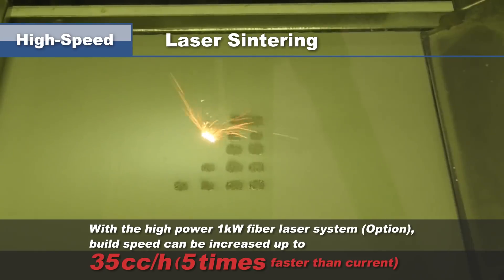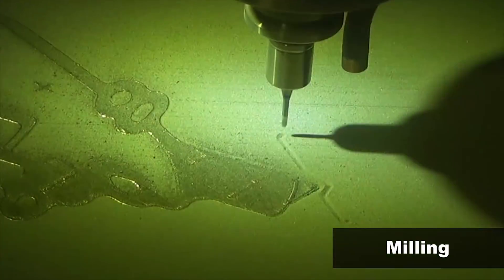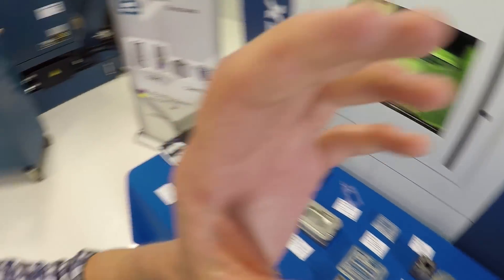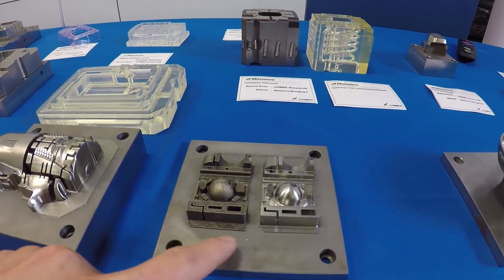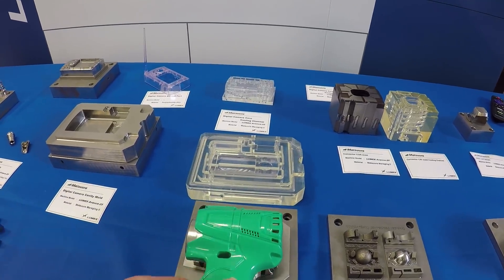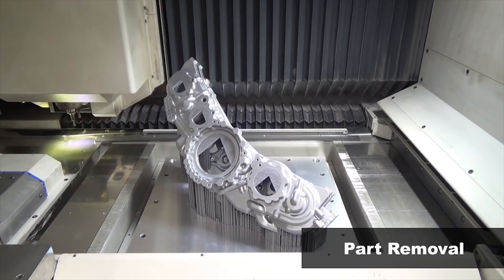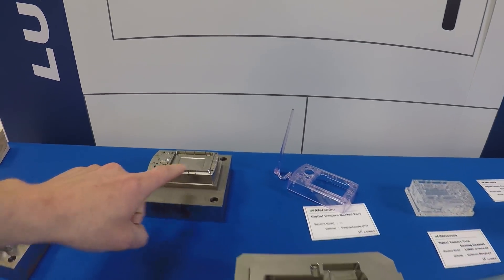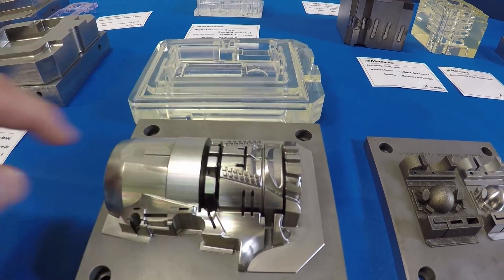Matsuura Lumex: Hybrid 3D Printer & CNC Machine!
Lumex Avance-25. Additive & Subtrative Machine Tools--The way of the future!
Matsuura not only produces exceptional 5-axis machine tools with automation, the Lumex Avance-25 is a hybrid additive and subtractive machining marvel.  If the laser sintering layer detects a bad print layer, the Lumex can detect it and machine that layer away in order to re-print and correct it!
Although Matsuura has offered this technology since 2002, it's new to the US market. With it's high process reliability and no manual need to change the head, this technology will continue to be a game changer for the injection mold and hybrid manufacturing world.